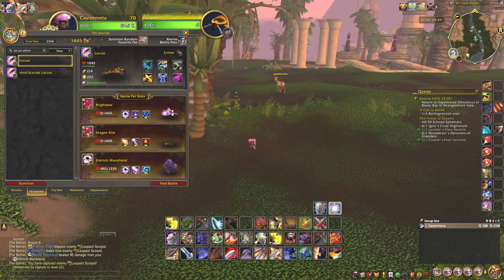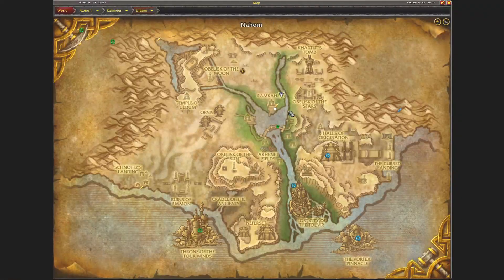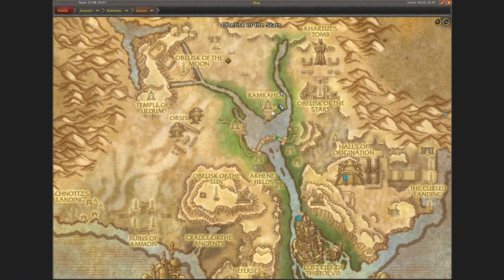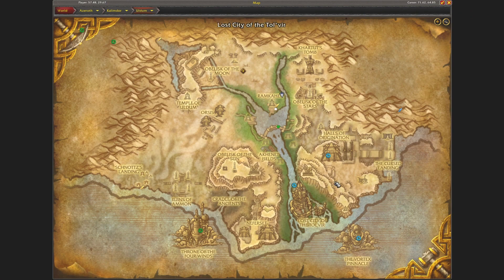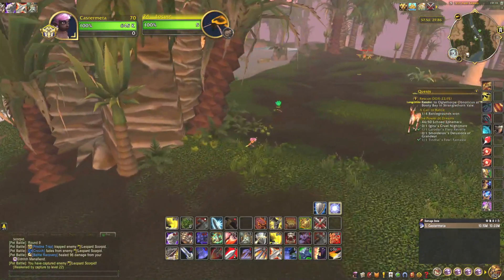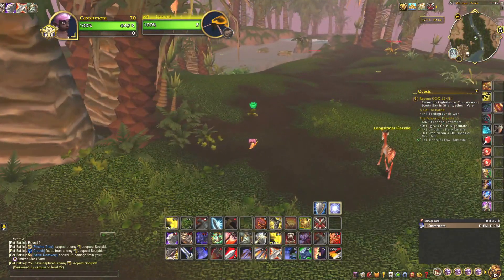Kalimdor Safari: Locust Battle Pet, Uldum, WoW Retail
A short video of where I found the Locust Battle Pet in Uldum as part of the Kalimdor Safari achievement. WoW Dragonflight Retail